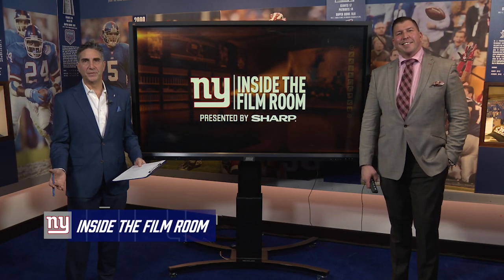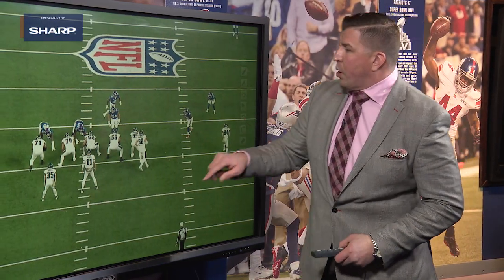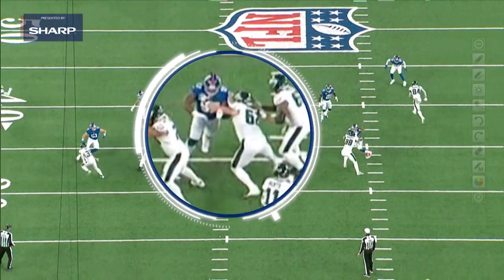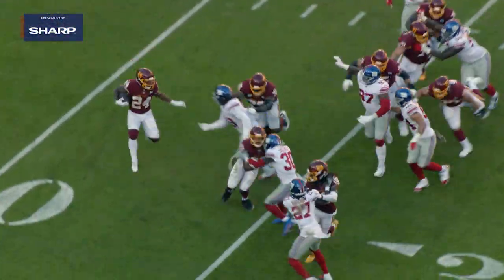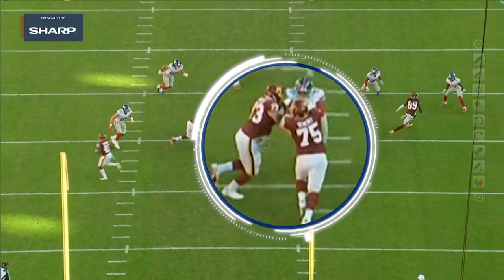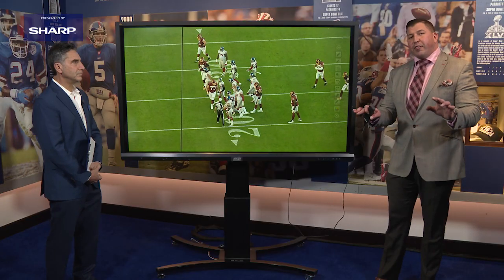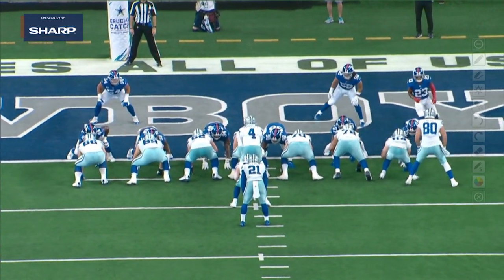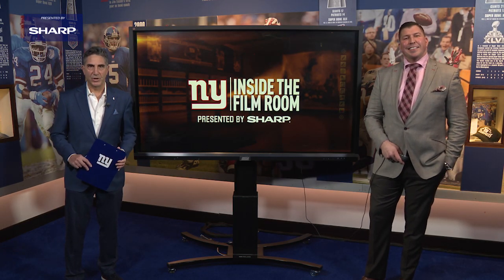Film Room: Dexter Lawrence's 2020 Game Tape | New York Giants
Bob Papa and two-time Super Bowl Champion David Diehl review defensive lineman Dexter Lawrence's 2020 game film, presented by Sharp.